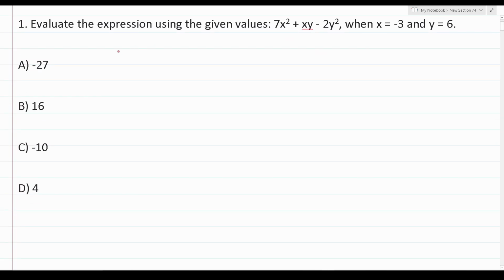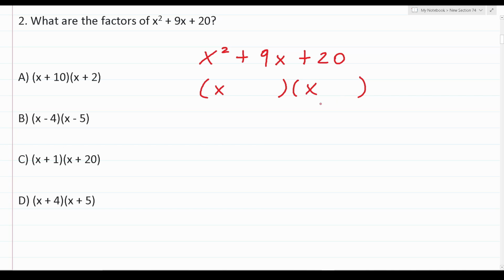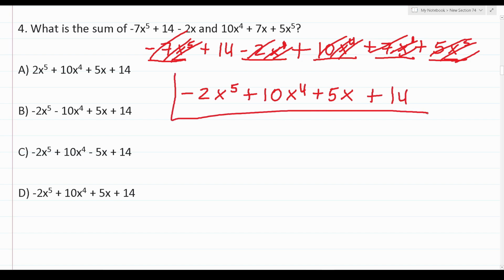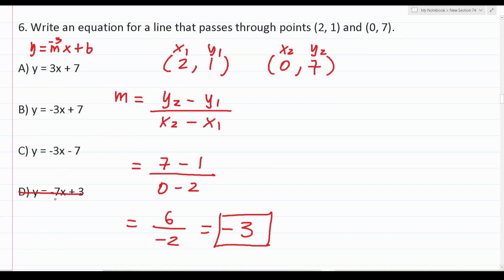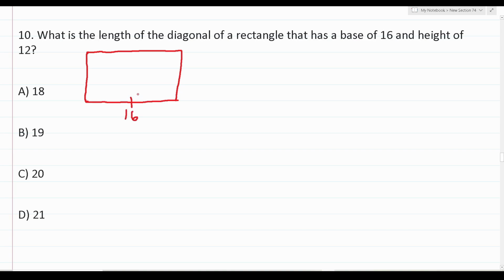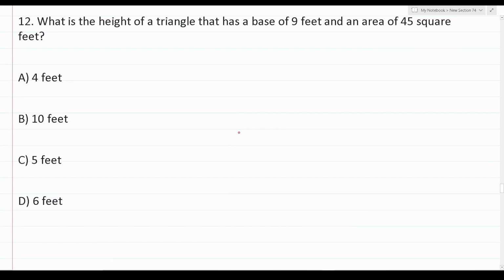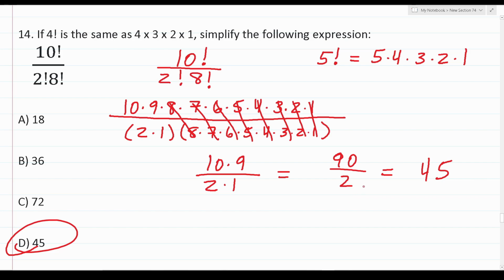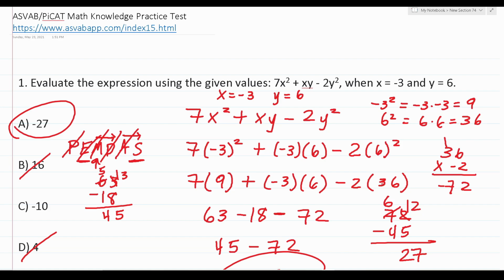ASVAB/PiCAT Practice Test: The Mathematics Knowledge Subtest (Grammar Hero's Free ASVAB Tutoring)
In this video, I work out some problems from an ASVAB mathematics knowledge practice test.  In order to do well on the Armed Services Vocational Aptitude Battery (ASVAB) or Pre-screening internet-delivered Computer Adaptive Test (PiCAT), you must be comfortable solving problems that are similar to the ones in this video.

0:00     Intro: No Calculator or Reference Sheet!
1:50     Q1:  Substituting Values into an Equation
7:30 Q2: Factoring
9:00     Q3:  Find the Area of a Parallelogram (A = bh)
11:55 Q4: Adding Polynomials
15:40 Q5: Solving for Fahrenheit, Given Celsius
19:15 Q6: Writing the Equation of a Line
22:32 Q7: Prime Numbers
24:48 Q8: Reciprocals of Fractions
25:18 Q9: Exponents
27:00 Q10: Pythagorean Theorem
31:45 Q11: Perimeter and Area of Quadrilaterals
33:46 Q12: Area of a Triangle
36:27   Q13:  Sum of Interior Angles: S = 180(n - 2)
38:06 Q14: Factorials
40:59 Q15: The Distance Formula
44:07 Q16: Solving a Literal Equation
46:22   Outro

2018 / 2019 ASVAB For Dummies
1,001 ASVAB Practice Questions For Dummies (+ Free Online Practice)